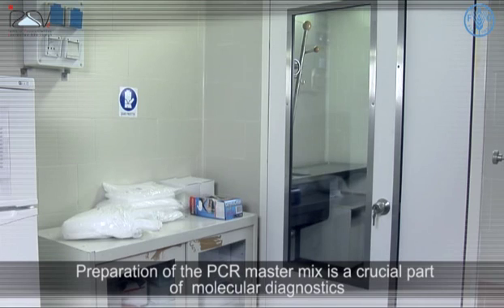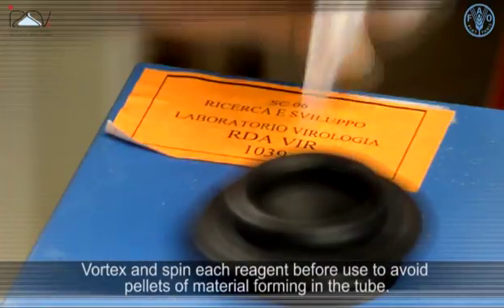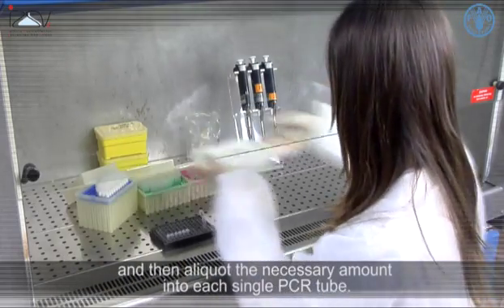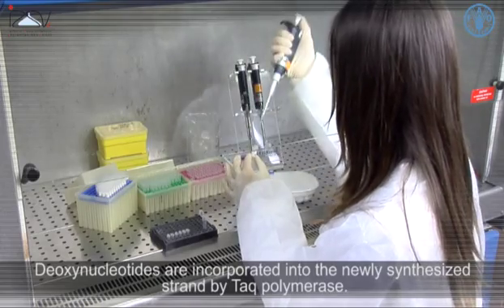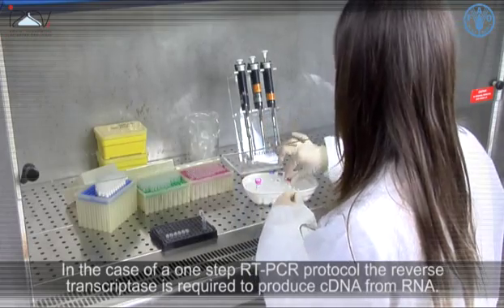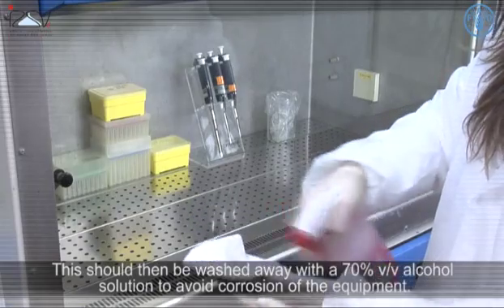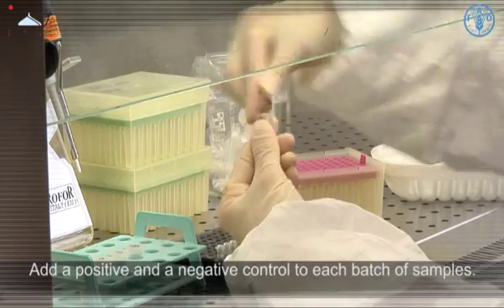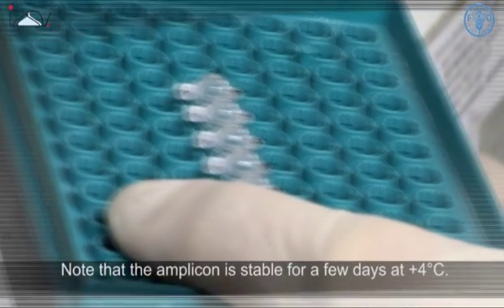PCR Master Mix preparation and RT-PCR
This video belongs to the section entitled "Molecular tests" that is part of the DVD "Avian Influenza sampling procedures and laboratory testing" funded by FAO and the Istituto Zooprofilattico delle Venezie (IZSVe).